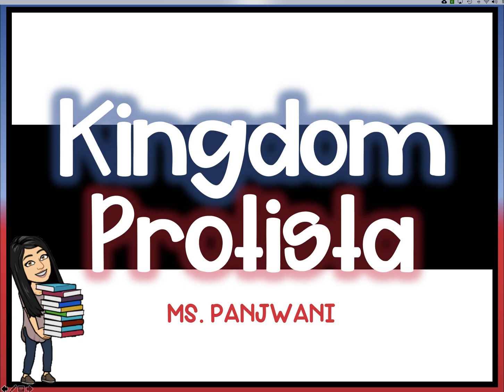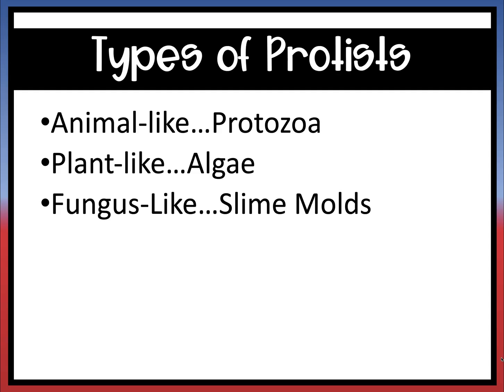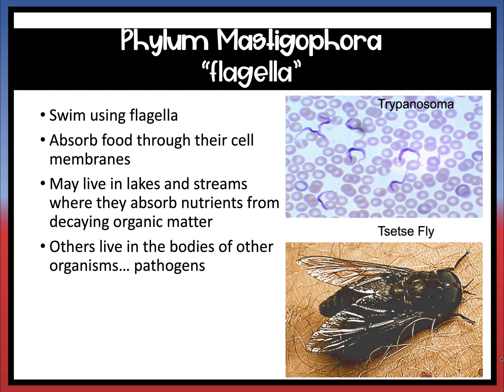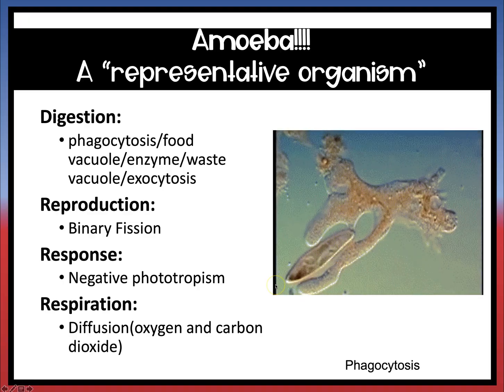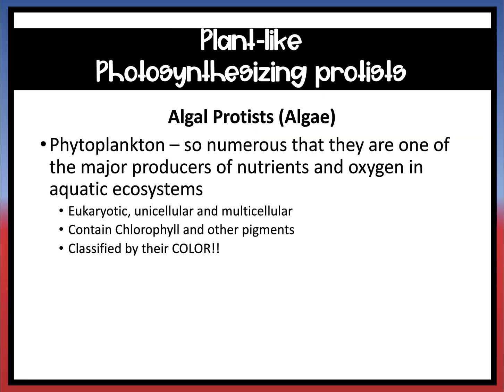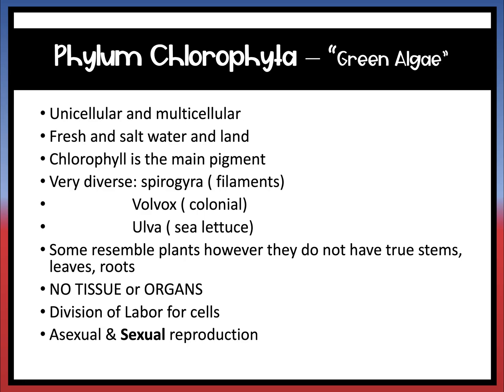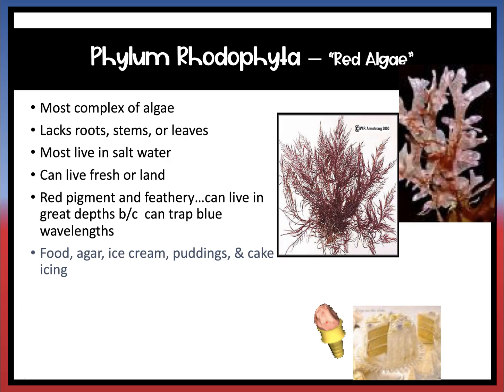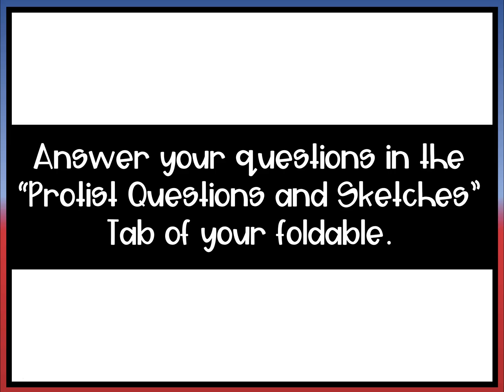Digital or Distance Learning: Kingdom Protista Overview (w/Foldable) I The Organized Science Teacher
This video walks through the Protista Kingdom and works best with the matching foldable!

This video can be used by teachers and students for distance learning. Check out my distance learning playlist for other videos AND digital resources!

This does not cost you any extra when you make a purchase.  I very much appreciate your support if you choose to use my links! All opinions are genuinely my own!